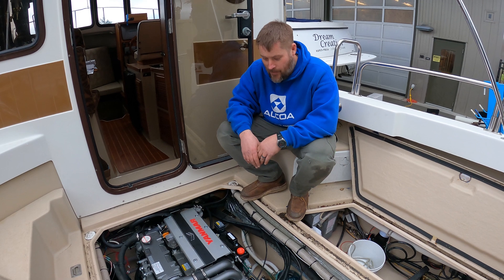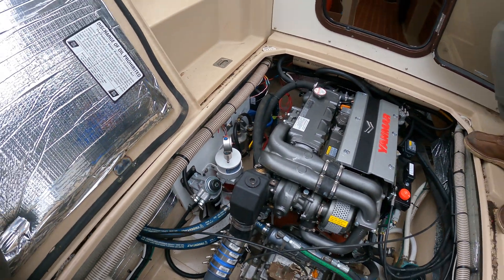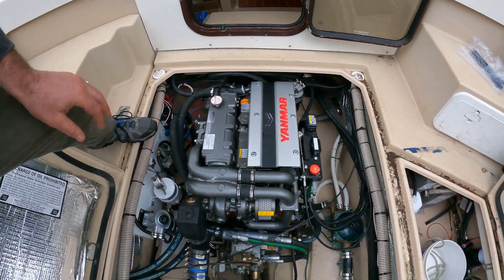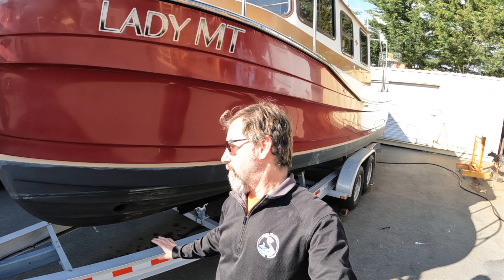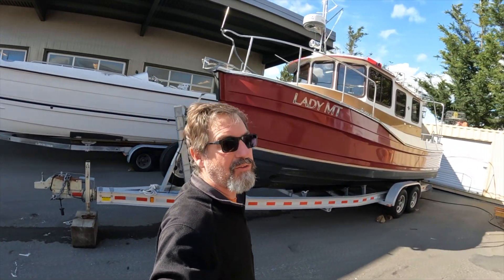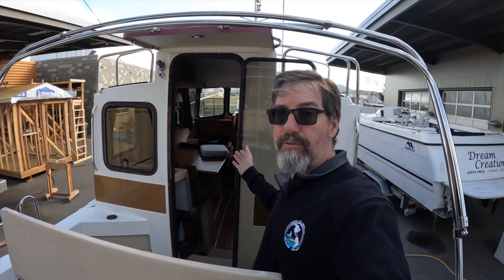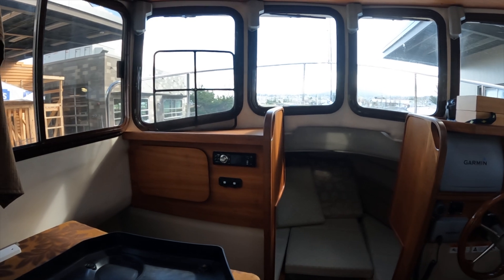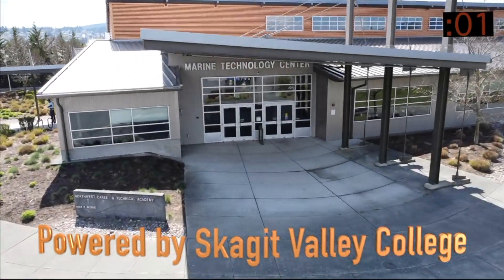Lady M: 1st start-up! 25' Ranger Tug with new Yanmar 4JH-HTE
After a long delay and lots of work, we have the Ranger Tug running with a new engine. Re-powering a boat is often a long and expensive project and this one was no different.

We'll be doing sea-trials over the next week and reporting our findings.